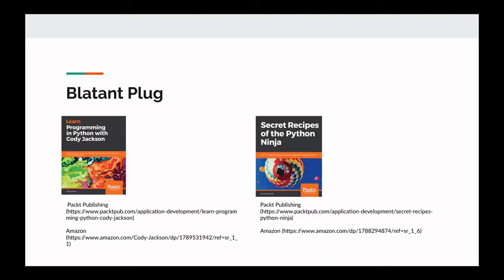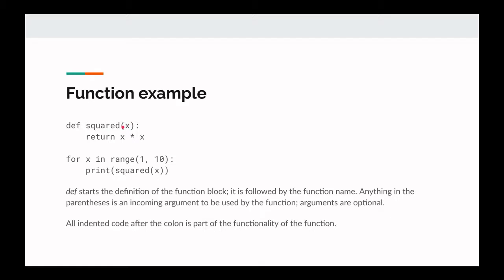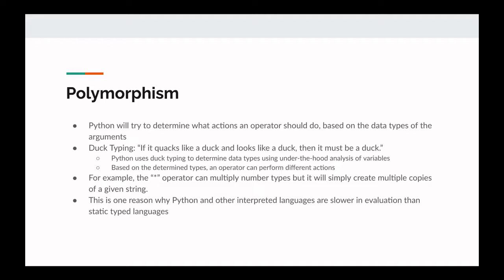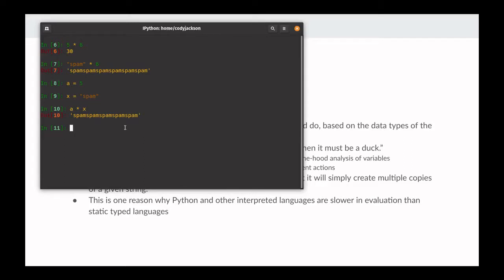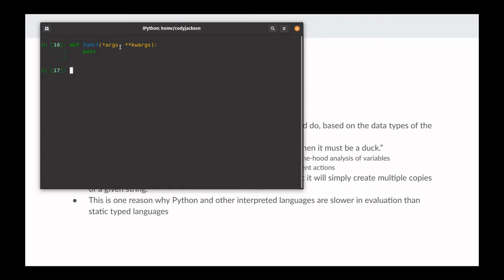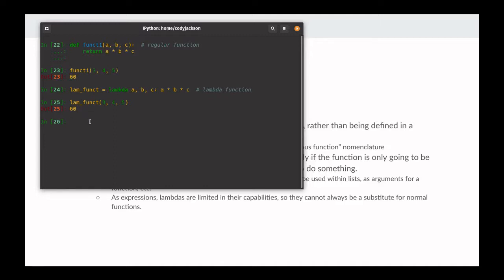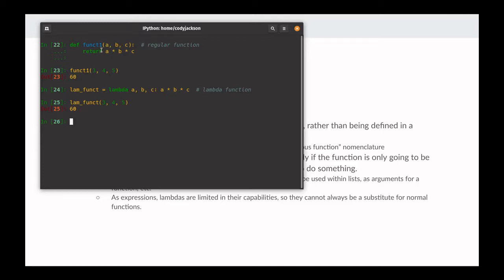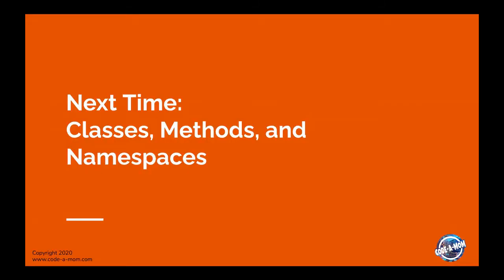Python Video 11: Functions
This time, we finally learn about Python functions. We've seen them briefly before, and always heard, "We'll talk about them later." Well, later is now.

We learn how functions are created and what is required to be included. We see how to actually call them to do work and how arguments can be passed into them for use.

We discuss polymorphism (operator overloading) that can change the way a data operator will work based on the data types being used (and why this makes interpreted languages slower than compiled languages).

Finally, we look at anonymous (lambda) functions and see how the can be most effectively used.